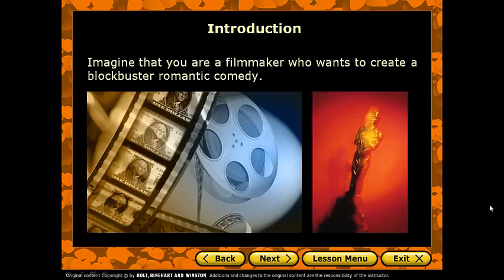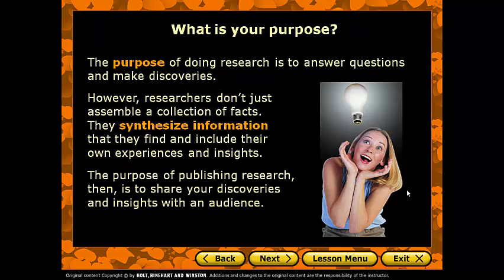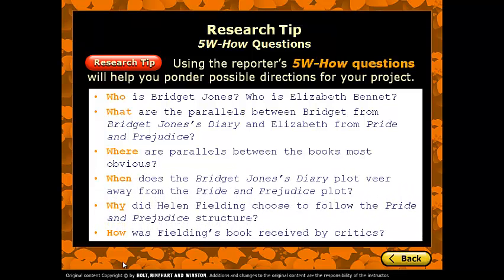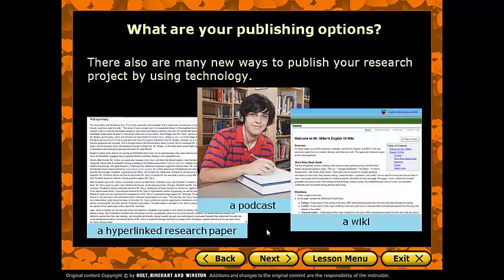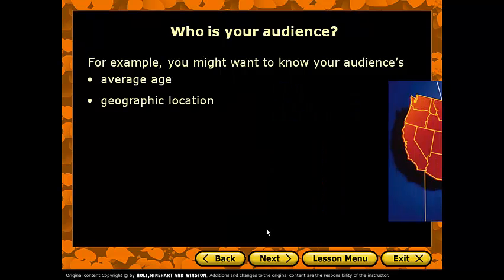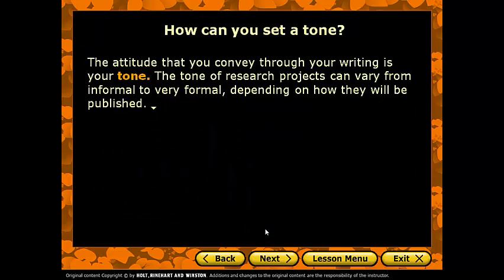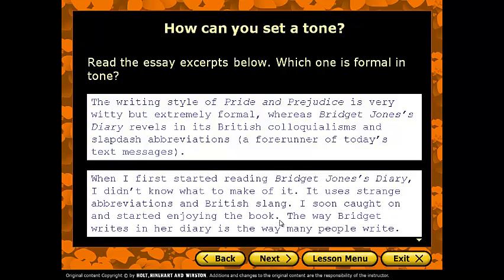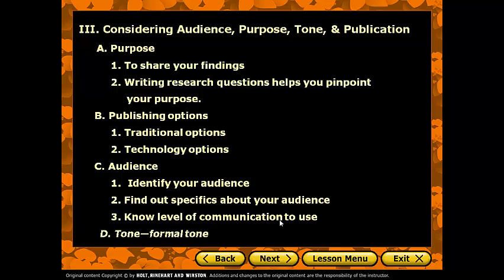Research L3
Audience, purpose, and tone